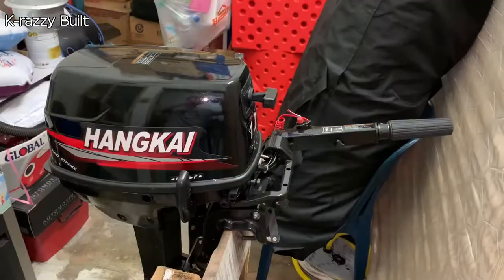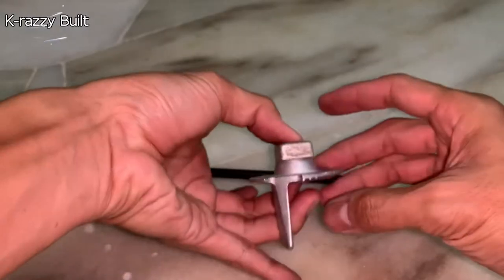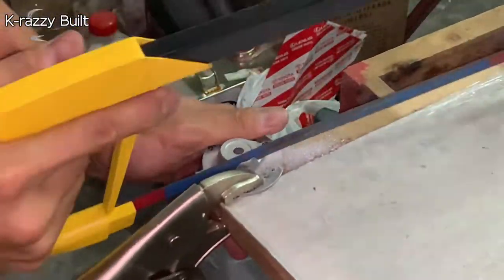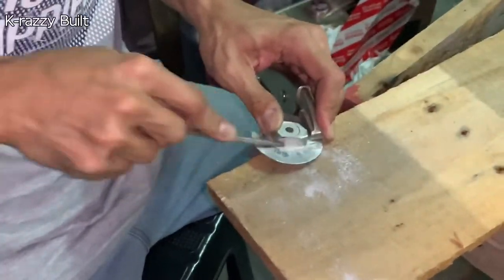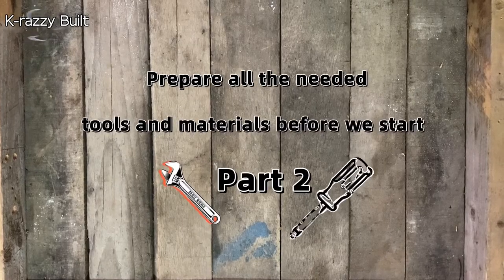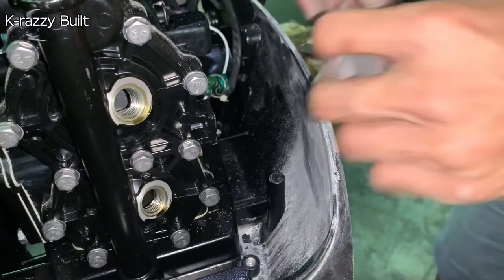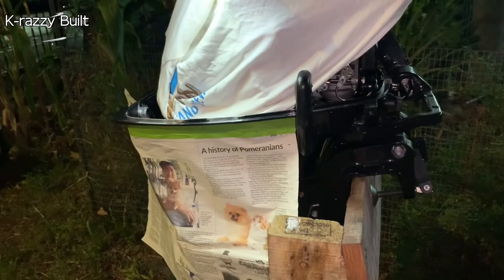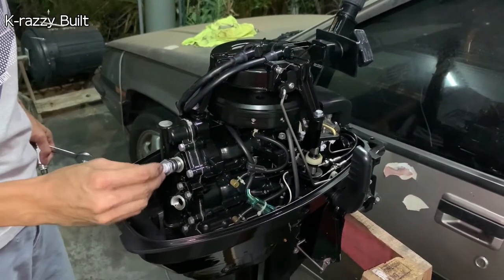HANGKAI 12HP OUTBOARD MOTOR ANODE UPGRADE AND REPAINTING AFTER 6 MONTHS AND 6 TIMES BOATING AT SEA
Today’s video is about the comment provided by a supporter 3 months ago regarding the upgrade of my Hangkai 12HP outboard motor’s anode to a larger one. In the first part of the video, I will show you on how I upgrade the original anode to a bigger one. After that, in the second part of this video, I will share on how I repair and repaint the peeled paint and oxidised spots.